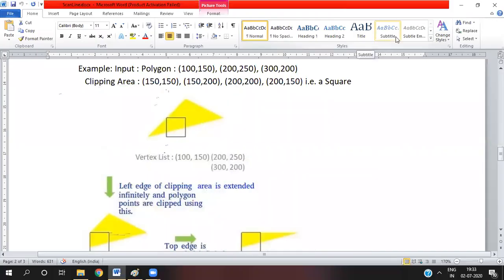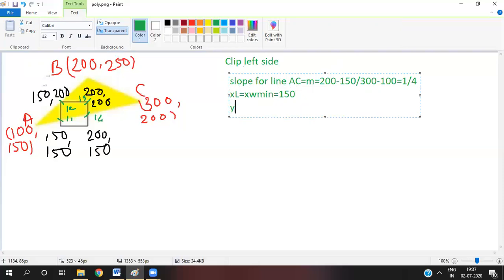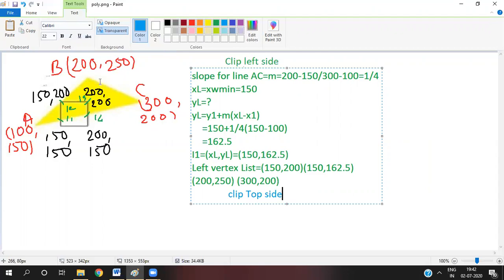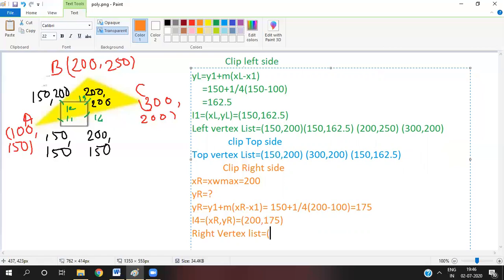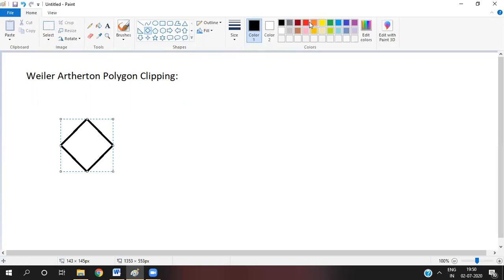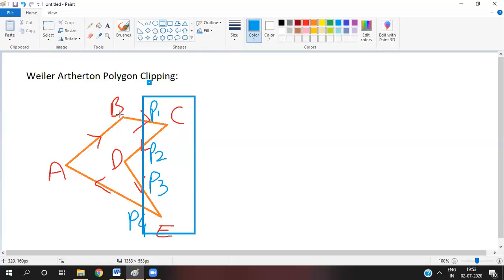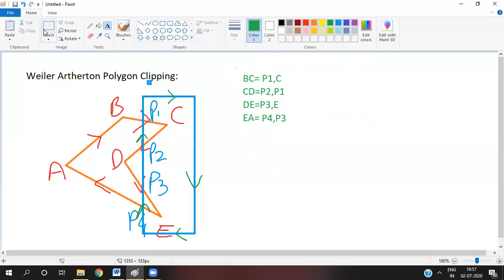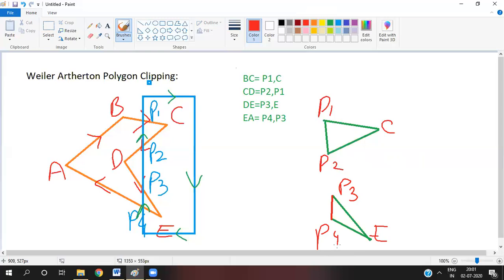Weiler Atherton clipping